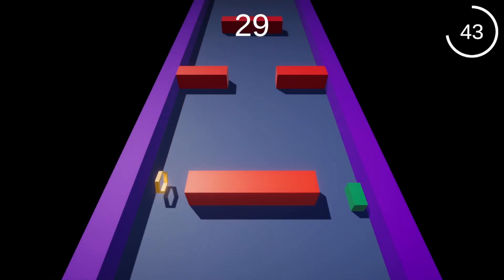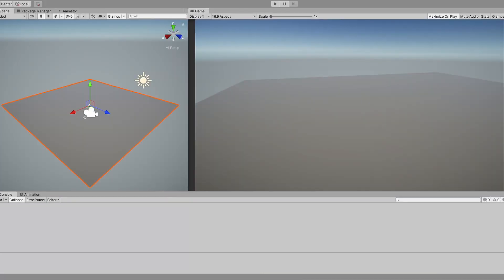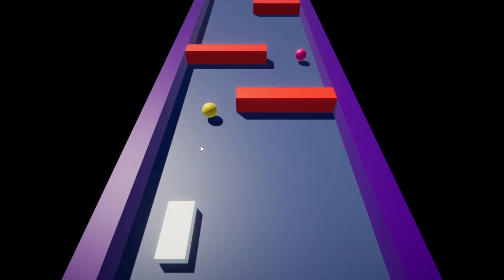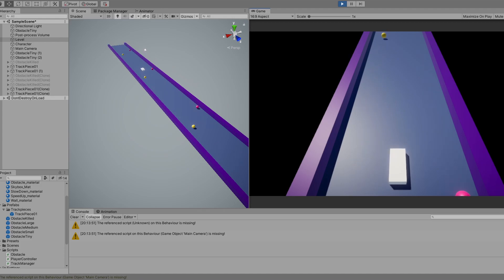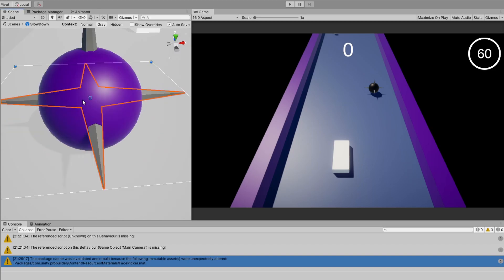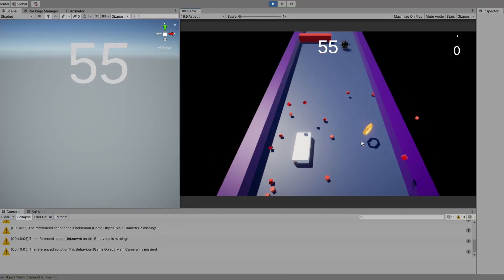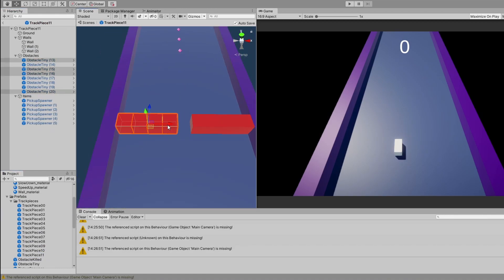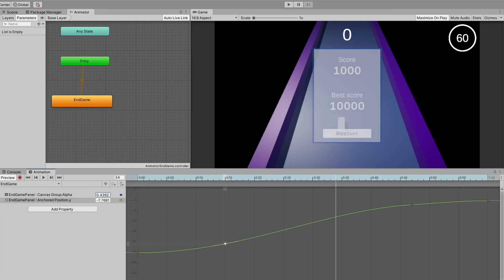I MADE A GAME called 1 MINUTE | Wowie 3.0 gamejam devlog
In this devlog, I'll show you the process of creating my entry ("1 minute") for the WOWIE JAM 3.0 gamejam in Unity.

A game jam is a game dev event where you have a short amount of time to create and submit a game around a given theme.

The wowie jam 3.0 was hosted by Jonas Tyroller and we had 3 days to create a game around the theme "FAILURE IS PROGRESS".

I wanted to make a very simple game with simple graphics, so in "1 minute" you can only go left and right and need to avoid the red obstacles. There 2 types of collectables. One, which increases your speed and one which decreases it. In order to avoid the red block, you have to sacrifice some of your speed by driving into the spiky spheres to not go too fast. The level is randomly generated, so you can play more times and get a new experience every time.

If you have some time (1 minute) check out this casual game on itch. It's working in a browser, you don't need anything else. You can control it by keyboard or controller.

0:00 - Intro
0:40 - Planning
1:05 - Let's create the player!
1:42 - Obstacles & random level generation
2:23 - Clock
2:56 - Scoring system
3:05 - Collectibles
3:52 - Game over screen
4:04 - Level pieces & more randomization
5:16 - Sound effects
5:37 - Final touches